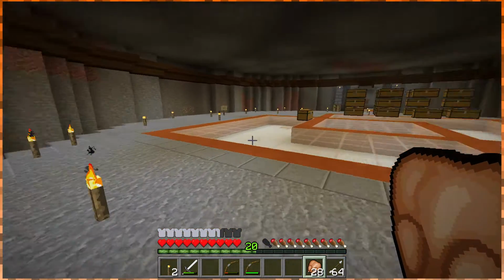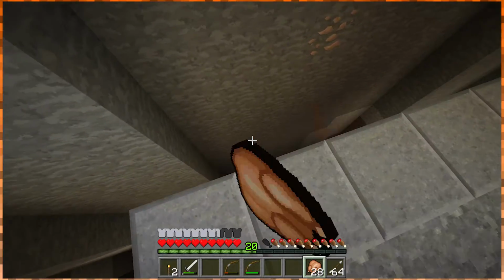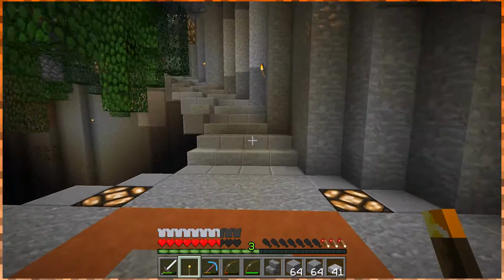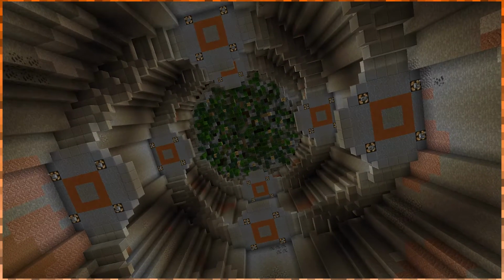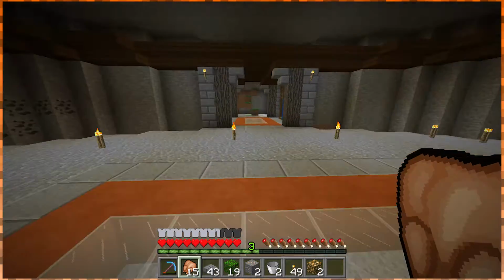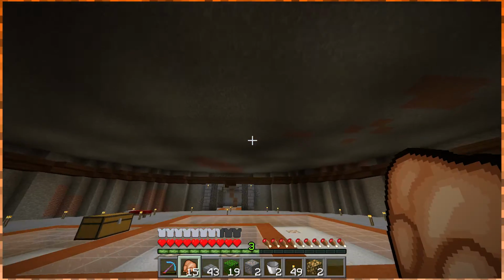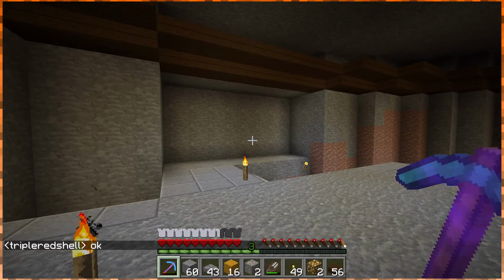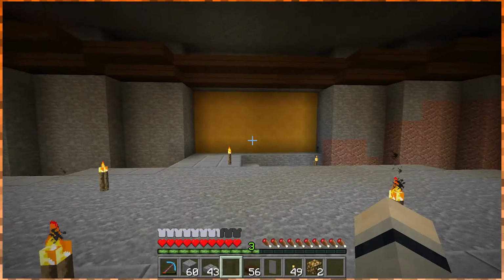Minecraft LumpiaCraft | VoxelCraze | 007 - Derpy Minion Chest Thing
Welcome to LumpiaCraft! We're three friends playing on a brand new vanilla Minecraft server!  Working on our base!